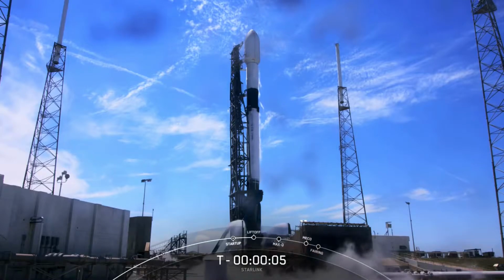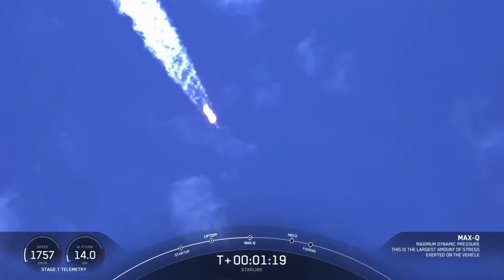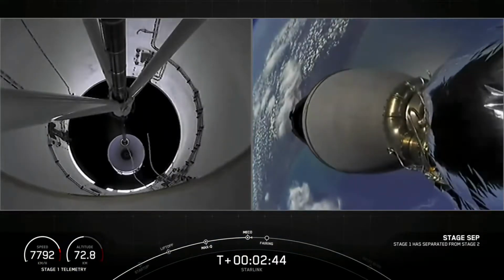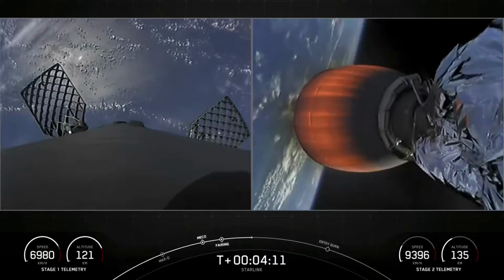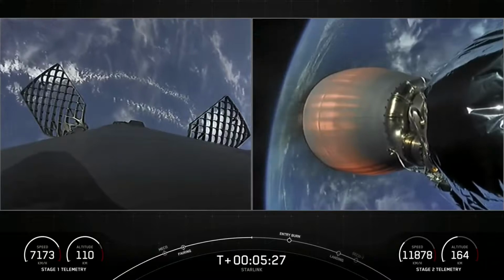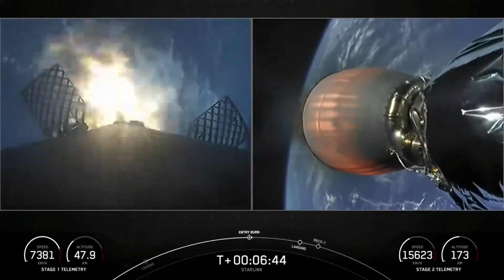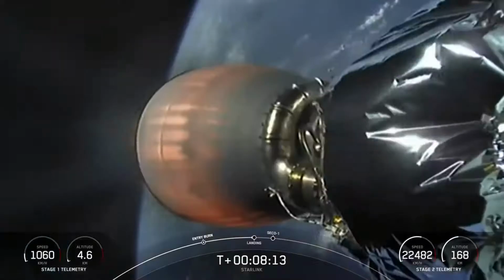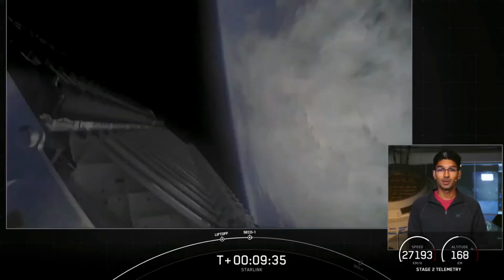SpaceX launches 60 new Starlink satellites and perfect landing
SpaceX Falcon 9 rocket launched 60 Starlink satellites from Space Launch Complex 40 (SLC-40) at Cape Canaveral Space Force Station in Florida on May 26, 2021.

The first stage of the rocket landed several minutes later on the 'Just Read the Instructions' droneship in the Atlantic Ocean– SpaceX’s 85th landing of an orbital class rocket booster!

Credit: SpaceX